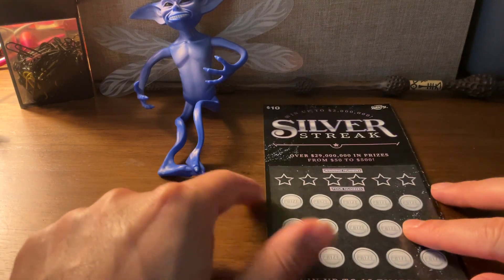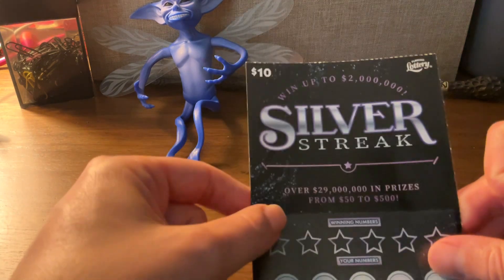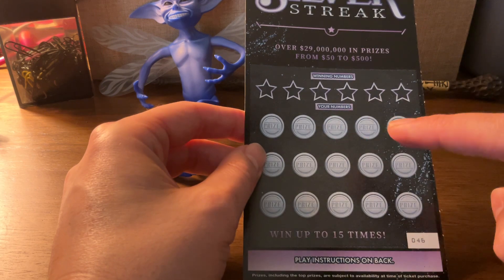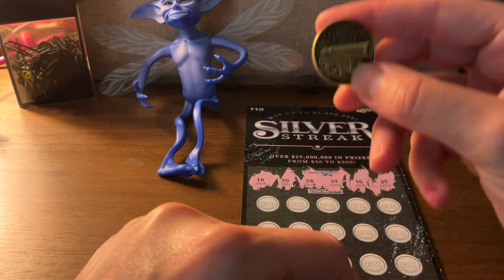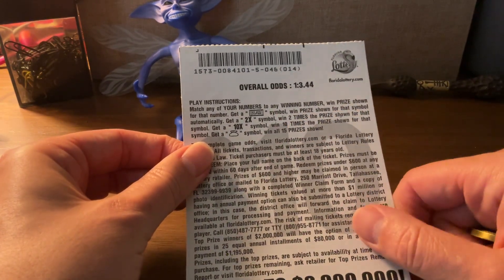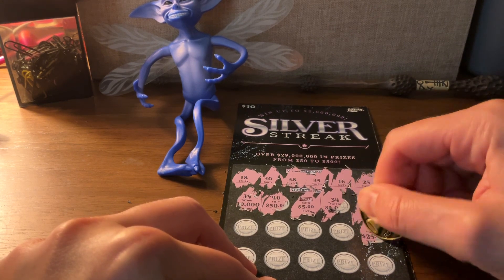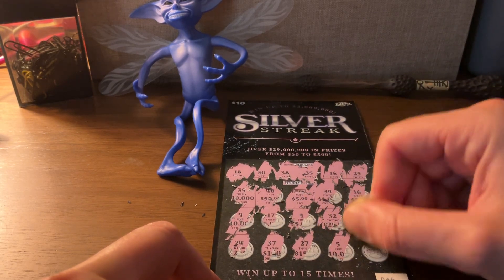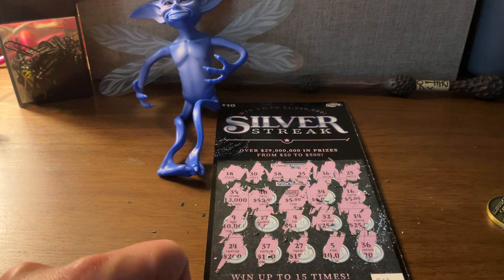Did We Win? Let's Scratch off the Silver Streak Scratch Off! Part 3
Did we Win? Here we go! Part 3

This is the Silver Streak Scratch Off ticket found in Florida. Please follow along the video on how you can play on your own.
Play Instructions:
Match any of YOUR NUMBERS TO ANY WINNING NUMBERS, win PRIZE shown for that number. Get a "SILVER BAR" symboL. (This will appear as a silver bar), win PRIZE shown for that symbol automatically. Get a "2X" symbo, win 2 TIMES the PRIZE shown for that symbol. Get a "10X" symbol, win 10 TIMES the PRIZE shown for that symbo. Get a "MONEY BAG" symbol (This will appear as a money bag), win all 15 PRIZES shown!